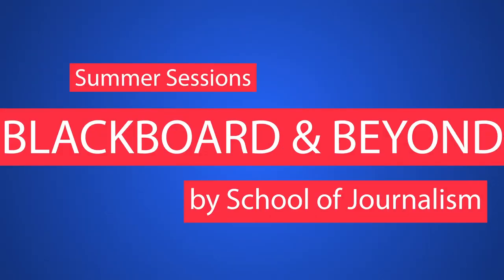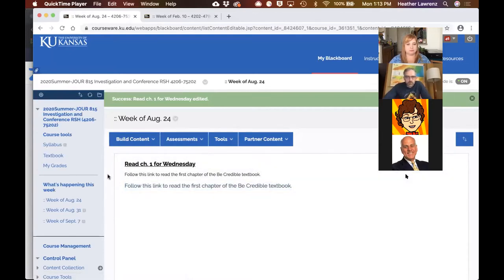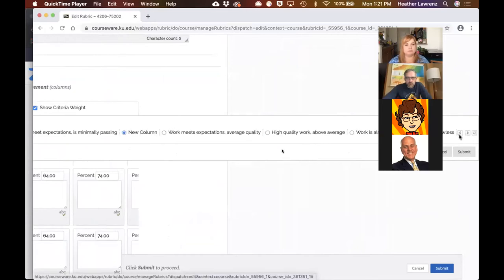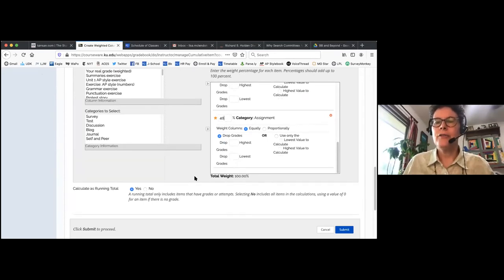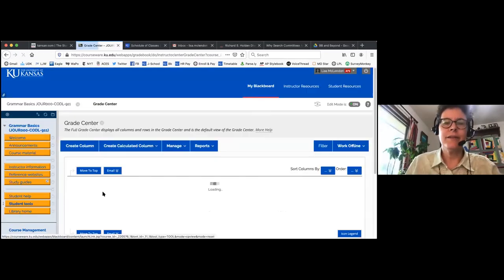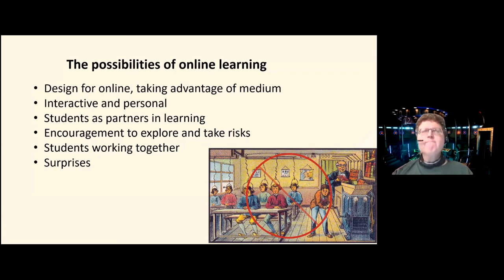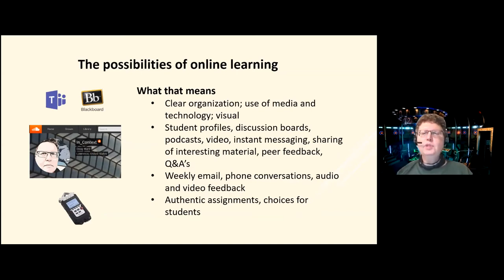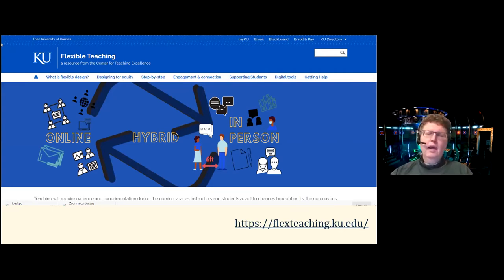Blackboard and Beyond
The William Allen White School of Journalism presents our Summer training sessions. This session covers it all!

2:22 Blackboard Setup Dr. Peter Bobkowski
9:38 Blackboard Banners in Spark Dr. Lisa McLendon
13:45 Blackboard Rubrics Dr. Peter Bobkowski
18:43 Weighted Grades Dr. Lisa McLendon
25:32 Adaptive Release Dr. Lisa McLendon
39:00  Connecting with Students Doug Ward
1:00:00 Engaging with Students Dr. Amy Leyerzapf
1:27:00 Online Tools Gerri Berendzen